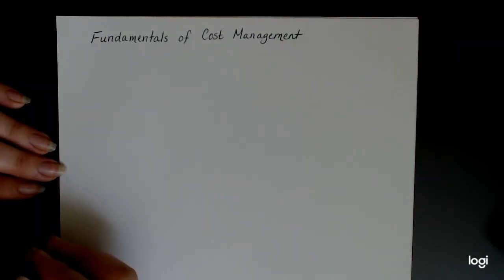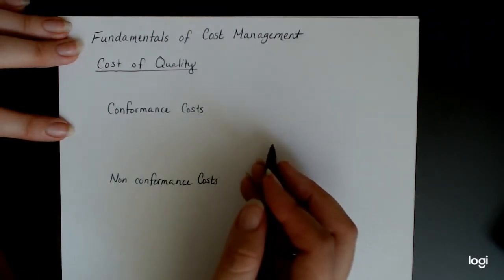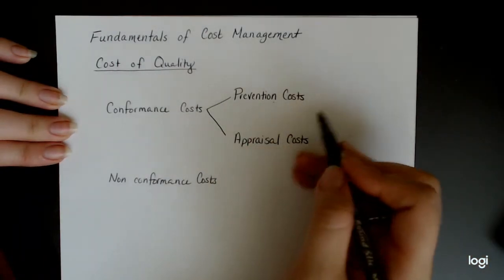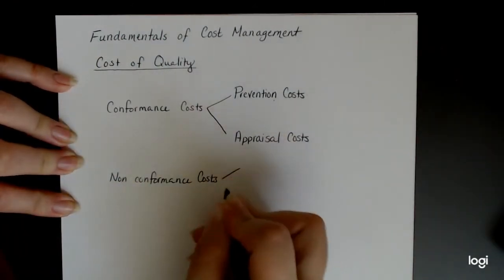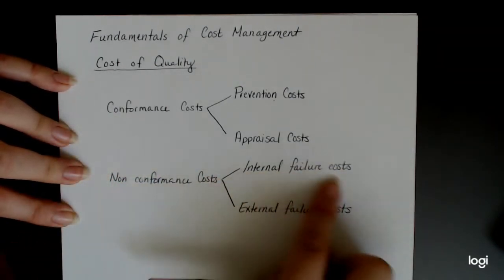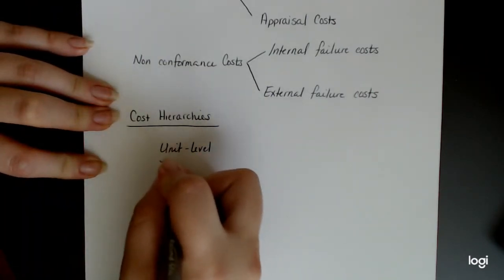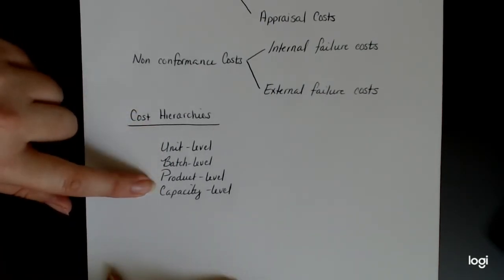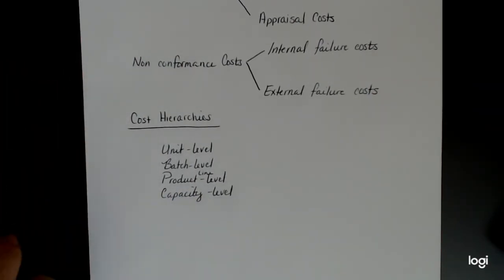Ch 10 Brief Discussion